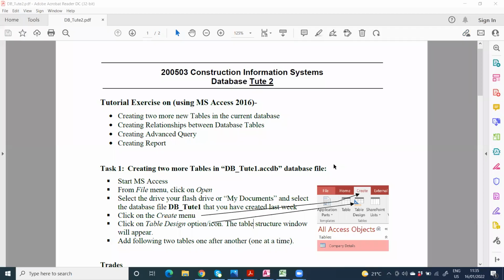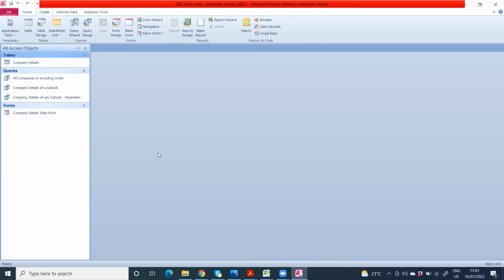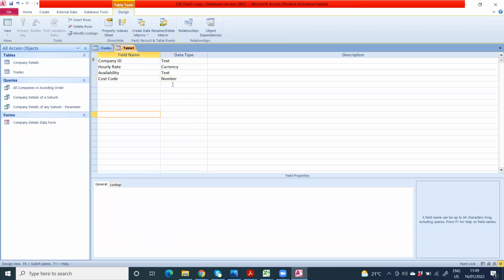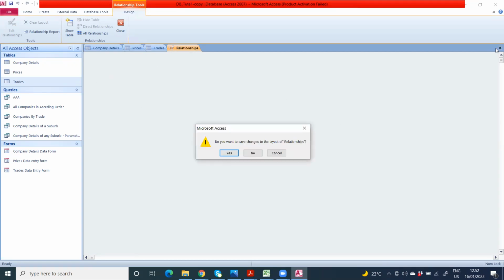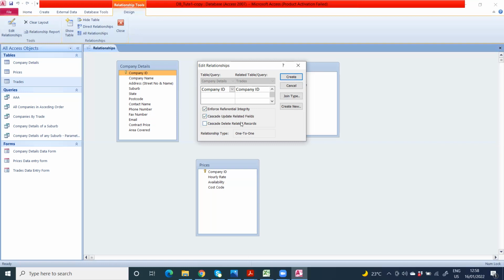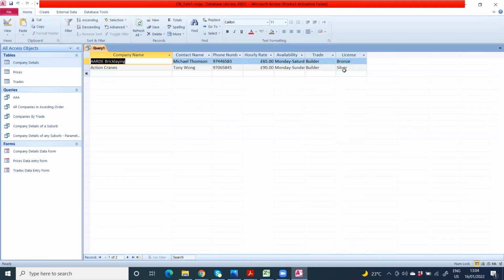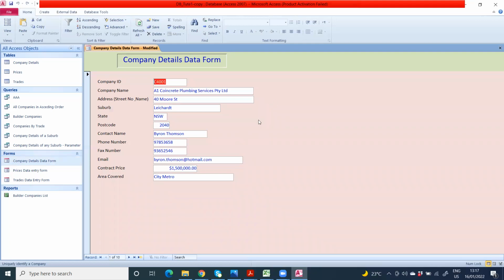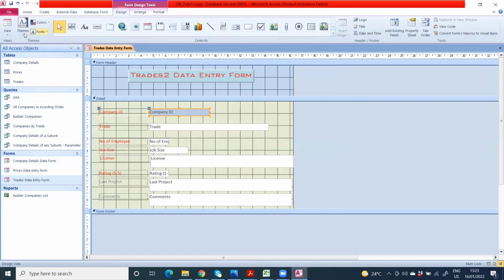Microsoft Access - Relationships and Creating Tables, Forms, and Queries